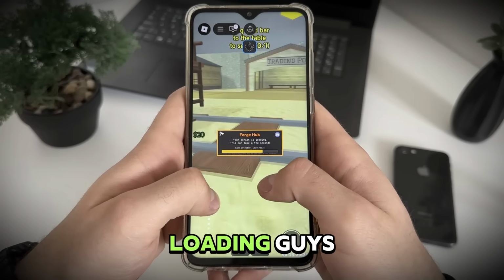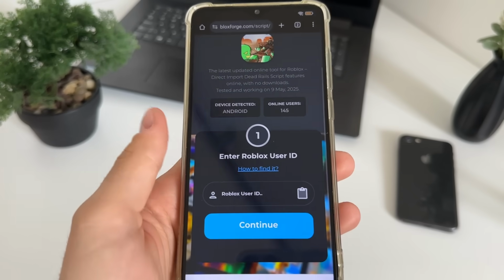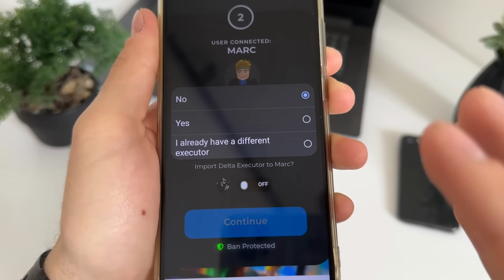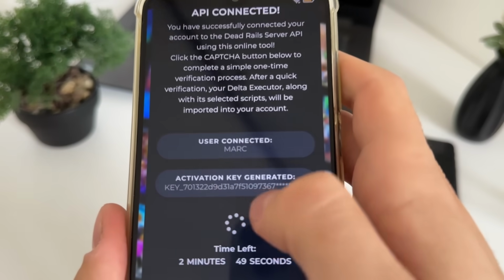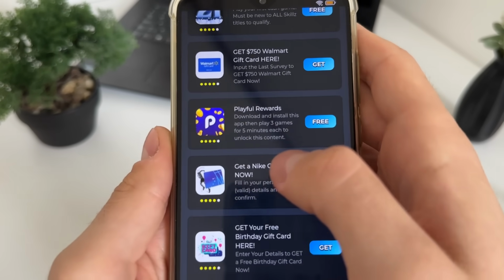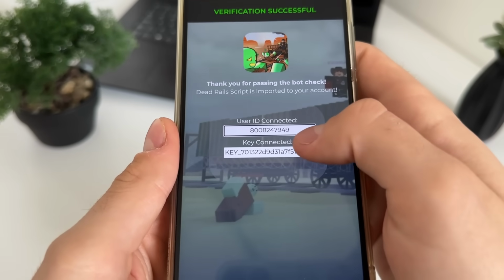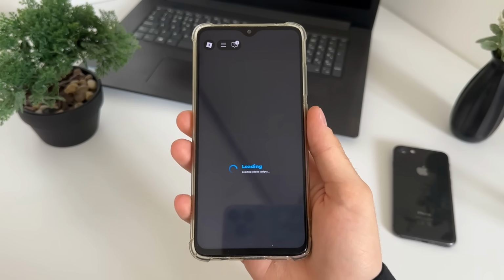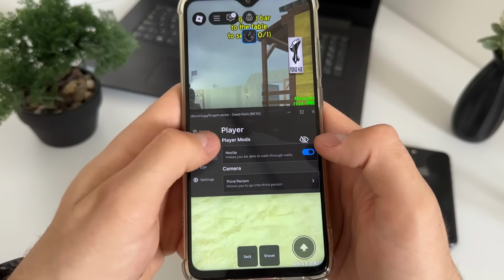Dead Rails Script 🚆 How To Get Dead Rails Script NO KEY (Script for Dead Rails Mobile) NO PC NEEDED!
dead rails script, how to cheat in dead rails, cara pasang script dead rails, how to download script in dead rails, how to use script in dead rails, dead rails script no key, script for dead rails mobile, how to get script in dead rails, how to use delta in dead rails, dead rails script mobile, delta executor dead rails script, script dead rails, how to get dead rails script and dead rails script mobile are today's list of topics and questions in same time - does it work? Stick with me to see how I test it and review so you don't have to.

🚂 In today’s video, we dive into the world of Dead Rails and explore what players are saying about custom tools, mods, and community-made features.

Many players ask:
 - Are there any real mobile add-ons or tools for Dead Rails?
 - Can Delta Executor be used safely?
 - What’s fact and what’s fiction?

I’ll walk through what’s out there, show you what I’ve tried, and give my honest review.